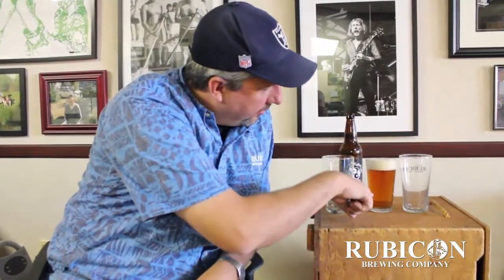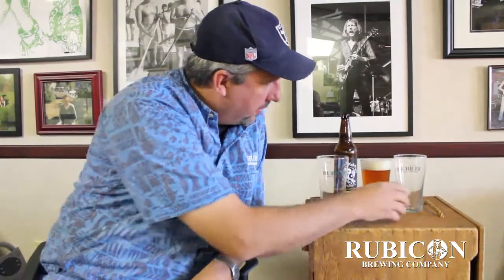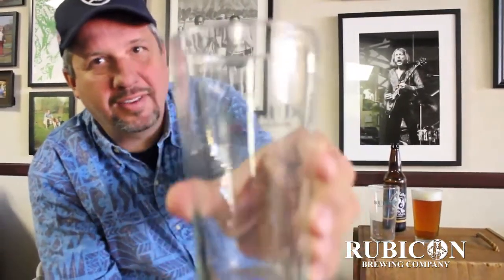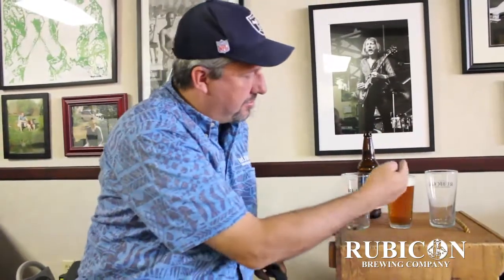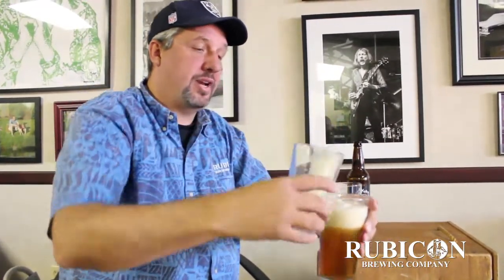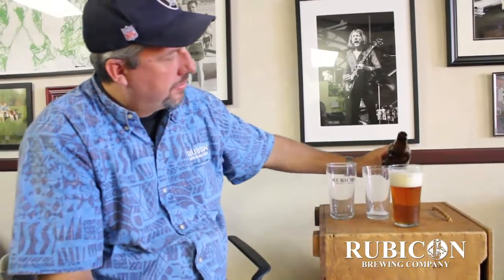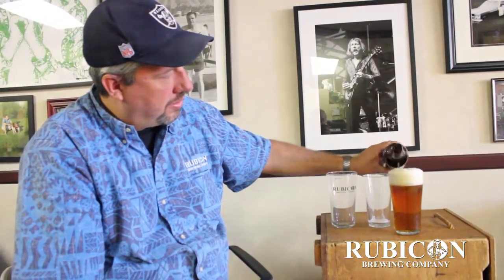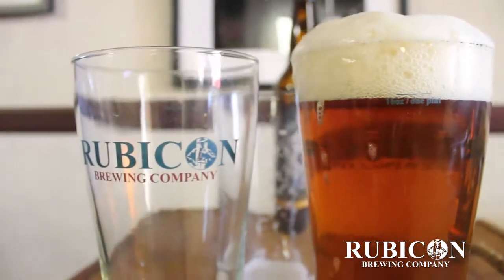Rubicon Honest Pint Video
Rubicon Brewing Company owner Glynn Phillips explains Rubicon's new Honest Pint glassware. Come down to Rubicon for an Honest Pint!

Late Night Hoppy Hour is every Wednesday - Saturday, enjoy 20 oz. pours for $4 from 9 to Close